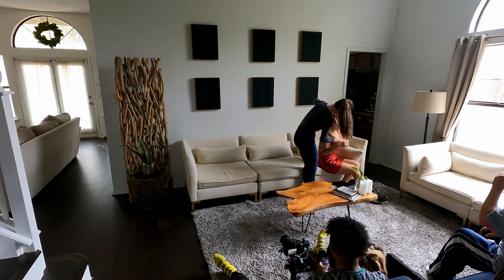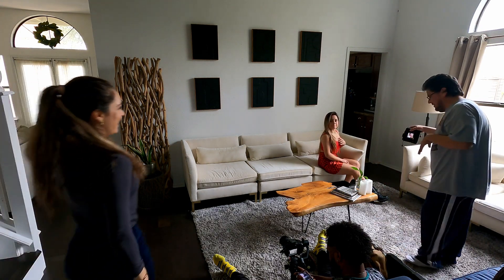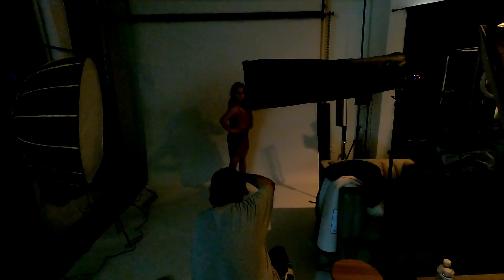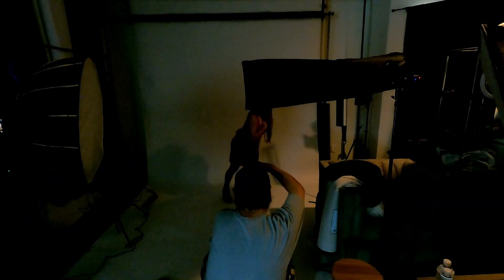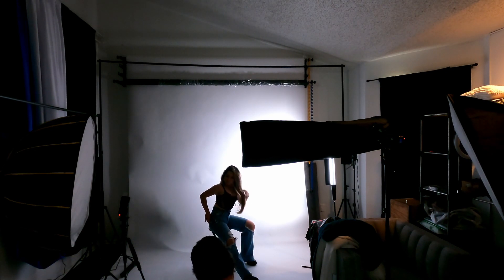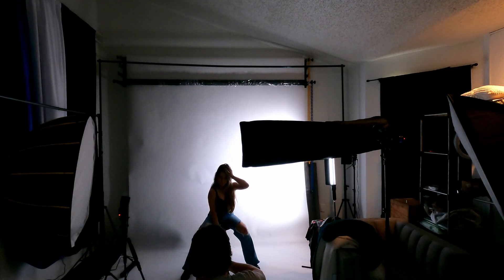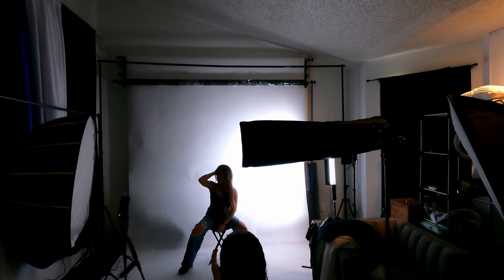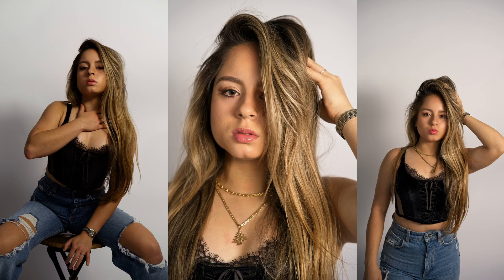Photoshoot with With Fujifilm XT-4 and Sony A7III BTS GoPro black 9 and GoPro 11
Just a photoshoot with a young new model and just talking about the Godox Ad200 and godox speed light shot on a Sony A7III and Fuji XT-4 and a godox RBG light